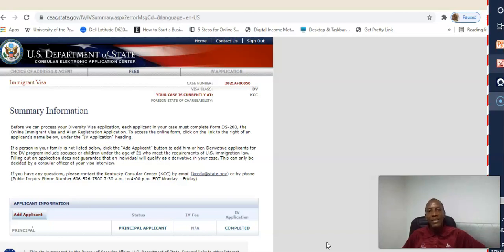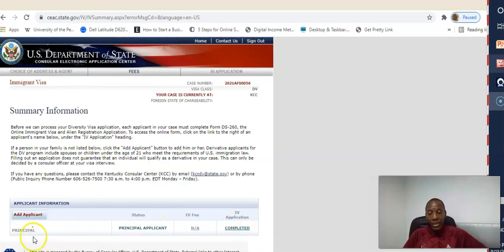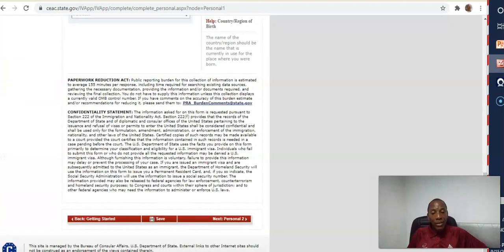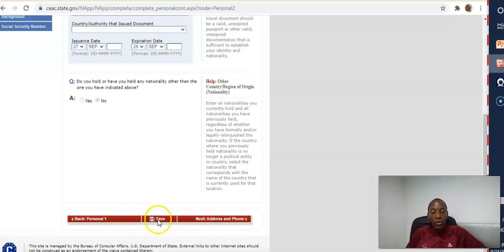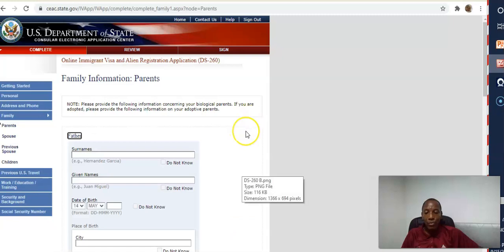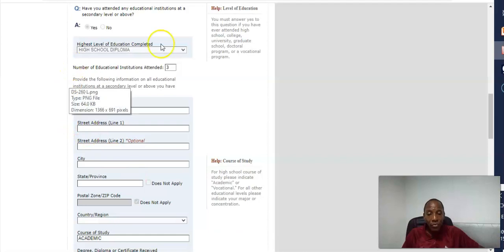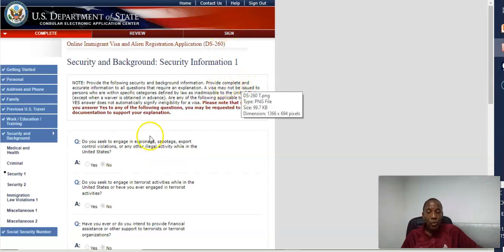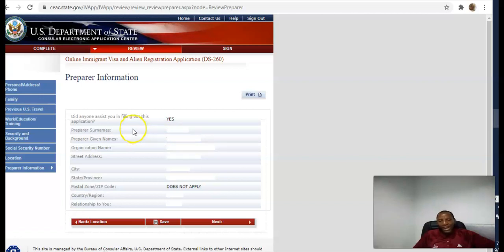How to fill out DS 260 Form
Watch this video to learn the details!